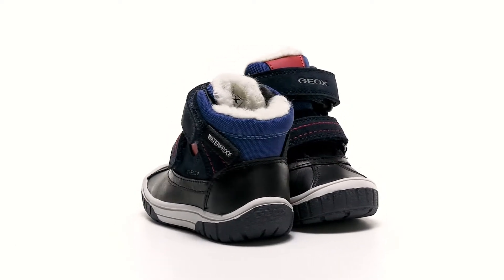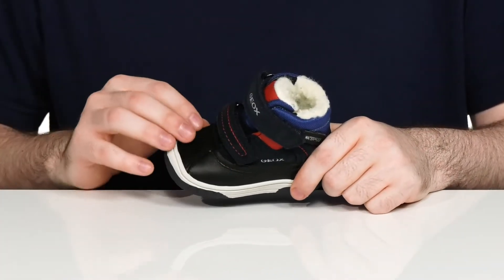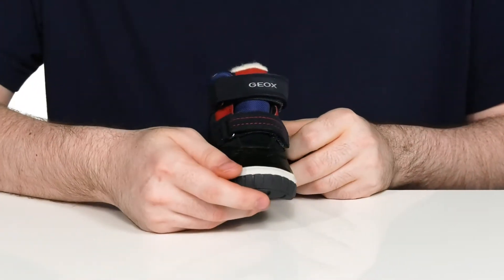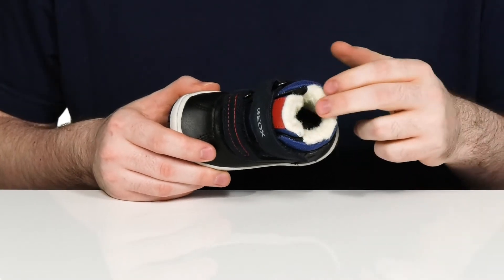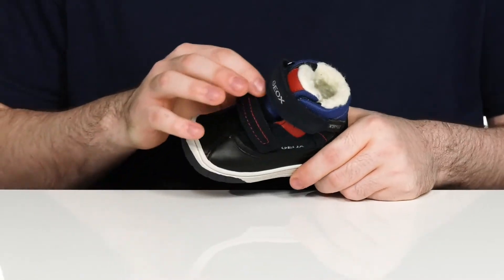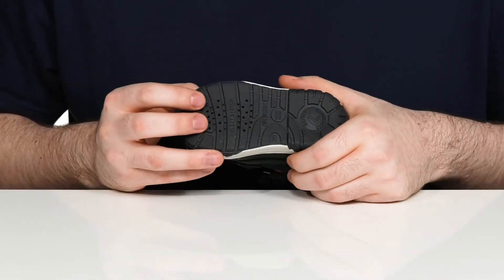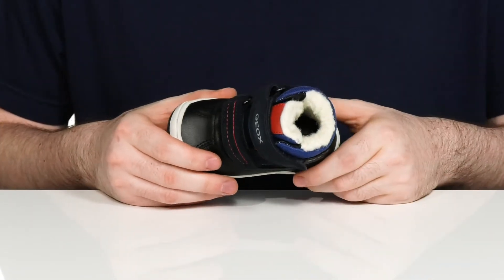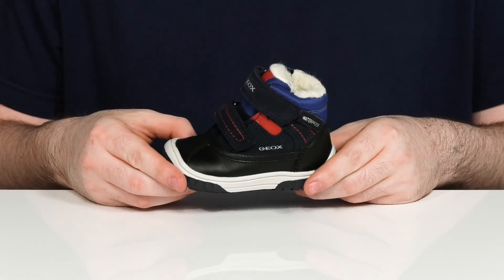Geox Kids Omar WPF7 (Toddler) SKU: 9610593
Geox&reg; Kids Omar WPF7.
Leather and synthetic upper.
Faux shearling lining with a textile insole.
Rubber outsole.
Imported.